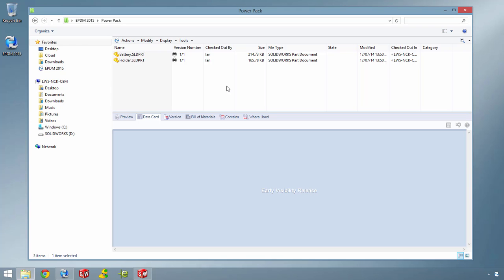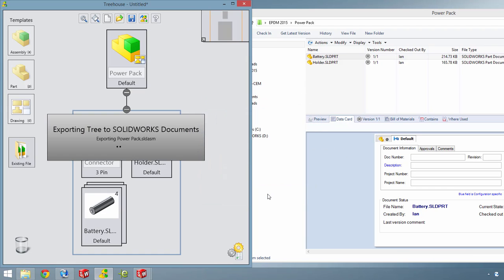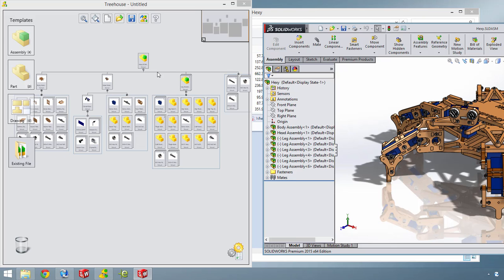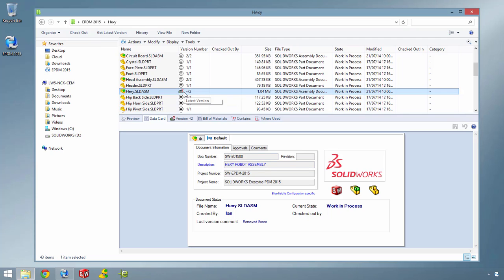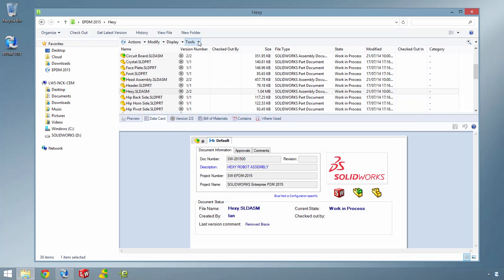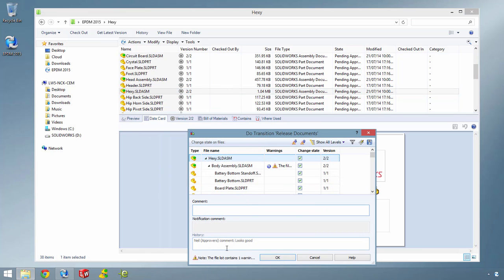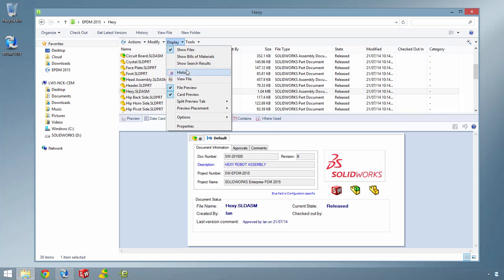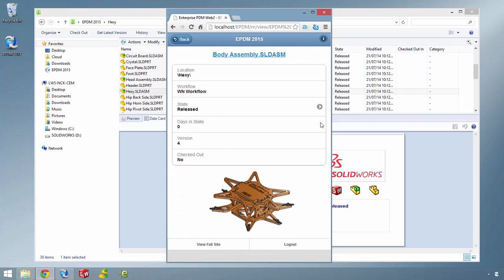Treehouse & EPDM – SOLIDWORKS | Premium Solutions Polska